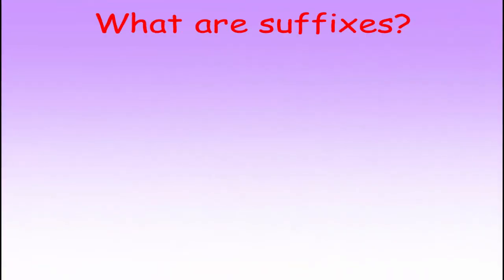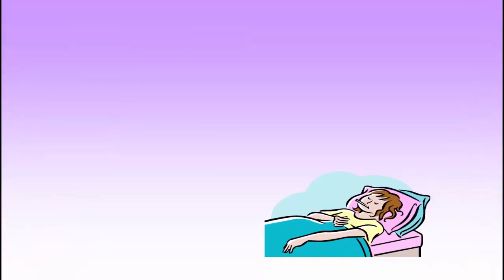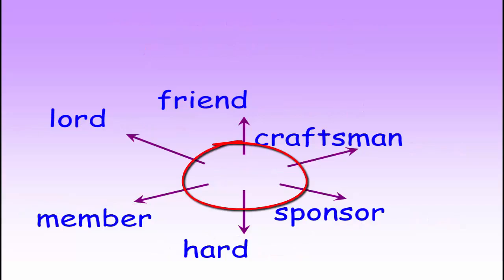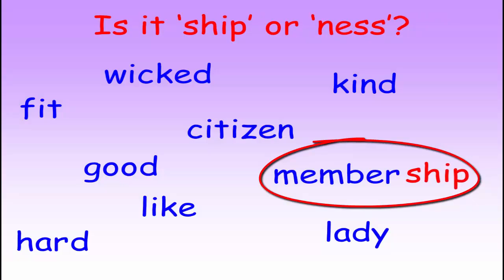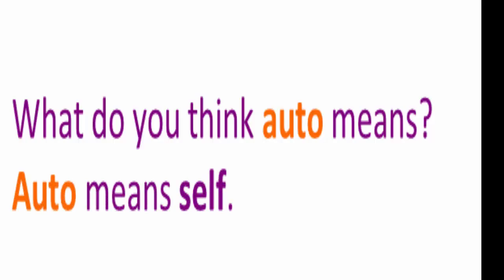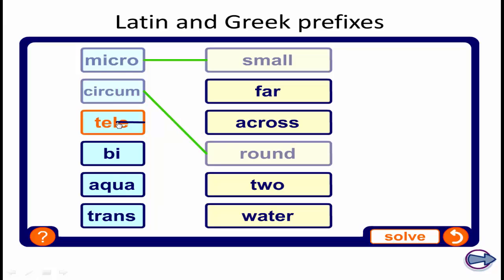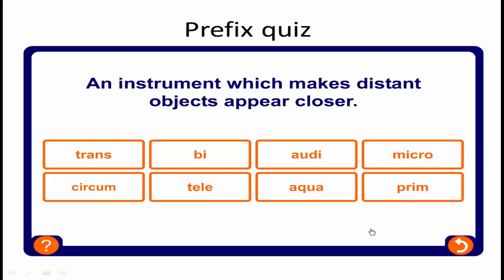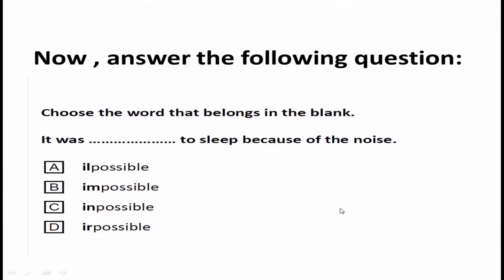part 2 suffixes